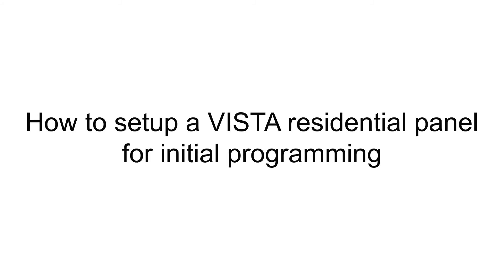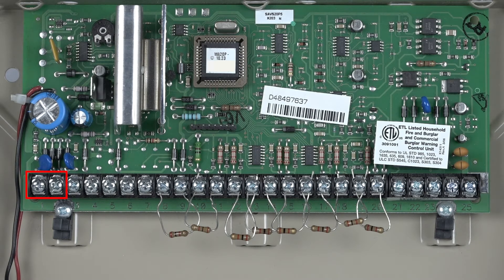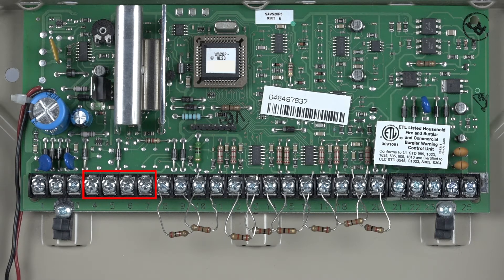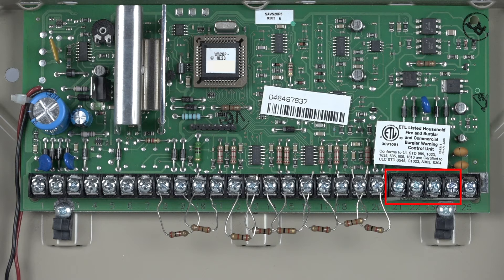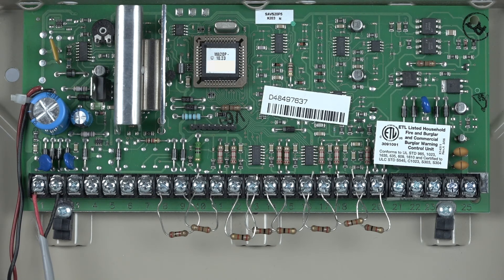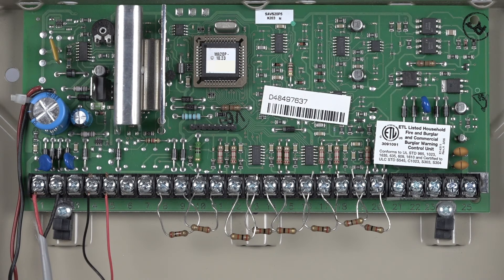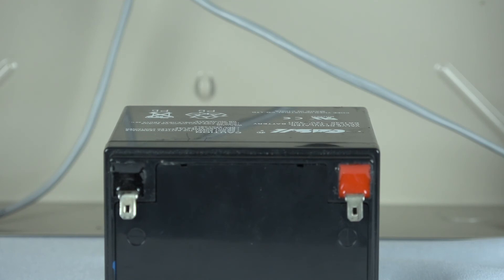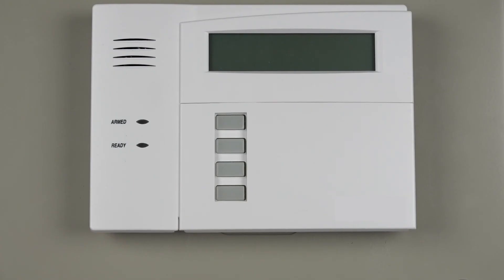How to setup a VISTA residential panel for initial programming - Resideo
for more information on Resideo VISTA residential security panels.

This video covers how to setup, wire, and power a VISTA residential panel such as the VISTA 15p, VISTA 20p, and VISTA 21IP for initial programming.